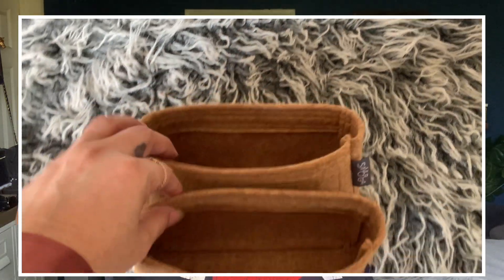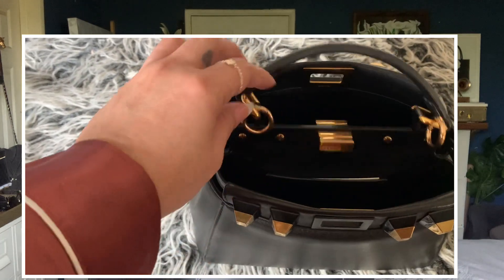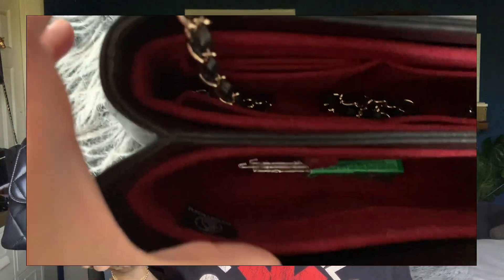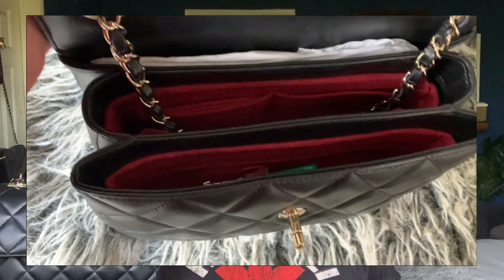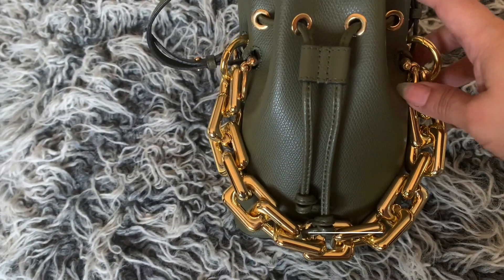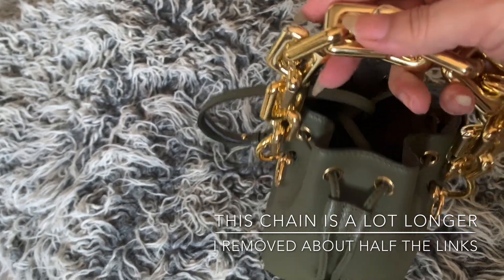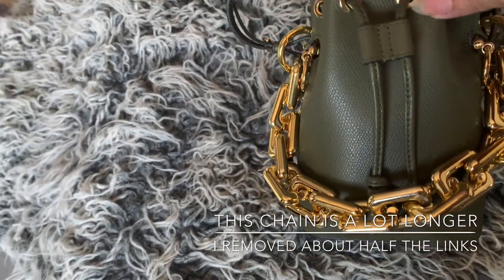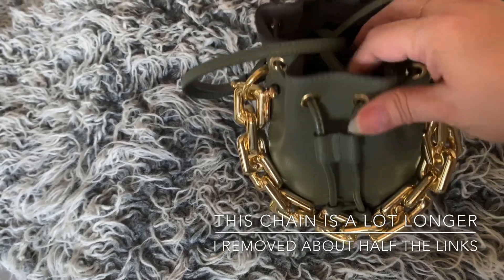FENDI PEEKABOO SAMORGA ORGANIZER VS ZOOMONI CHANEL TRENDY CC ORGANIZER / PLUS AFFORDABLE BAG CHAINS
I’m getting Cash Back at my favorite stores with Ebates, and you can, too! Use my link to join for free and get a $10 Welcome Bonus:
Join me on Poshmark, the #1 app to buy & sell fashion.

What I Buy 👆🏼FDVV FIDI VYM VOO GOLD

What I Buy 👆🏼FDVV FIDI VYM VOO

When you give, with an open heart, you will be blessed without measure!